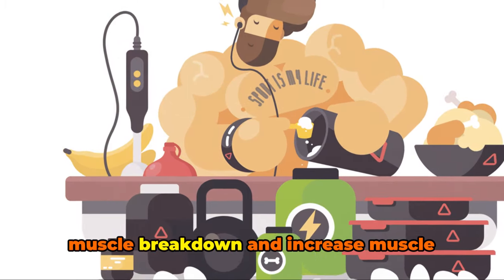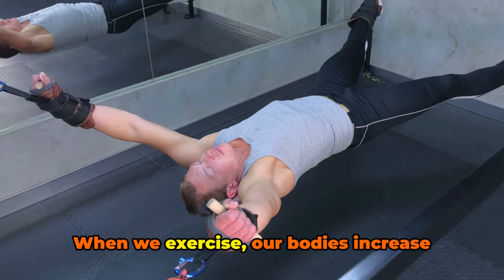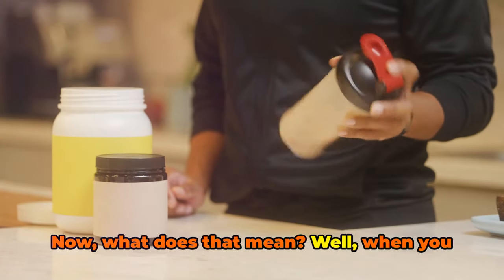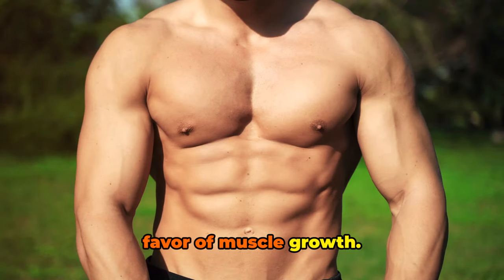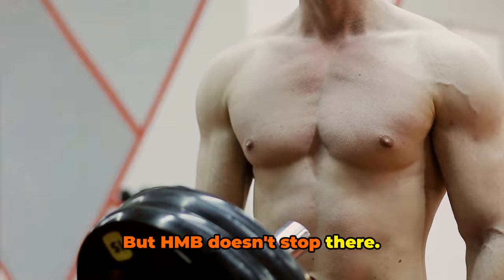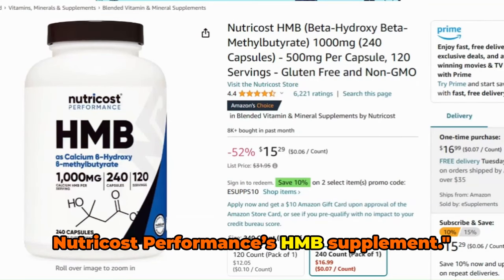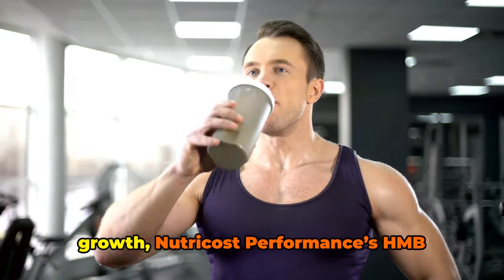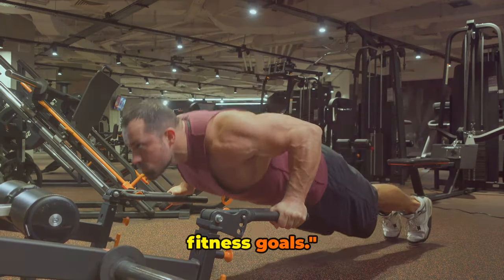Reduce Muscle Breakdown - Increase Muscle Mass, Economically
The following is our recommendation.

HMB by Nutricost Performance

Welcome to our latest video, where we uncover an effective and budget-friendly approach to reducing muscle breakdown and maximizing muscle mass. In this video, we delve into practical and affordable strategies that can help you achieve your fitness goals without breaking the bank. Whether you're a seasoned athlete or just starting your fitness journey, these tips are designed to support your muscle health and overall well-being. Join us as we explore cost-effective techniques for minimizing muscle breakdown and enhancing muscle mass, empowering you to optimize your workout results without straining your wallet. Don't miss out on these valuable insights that can revolutionize your approach to muscle maintenance and growth.